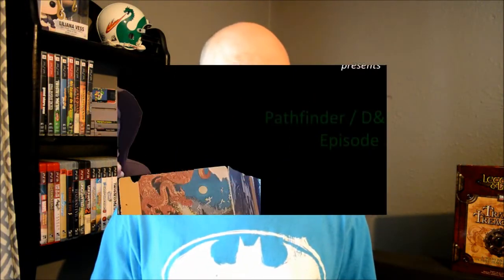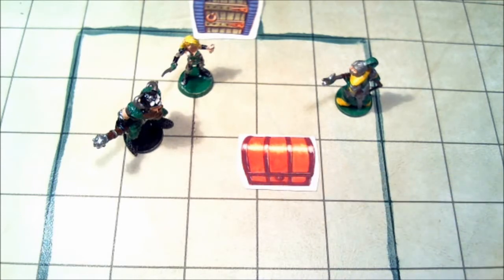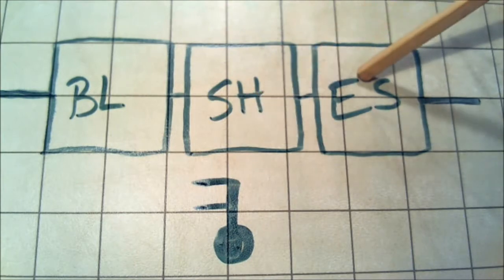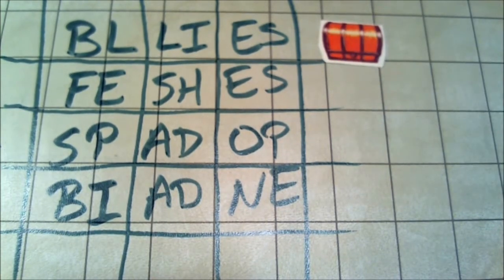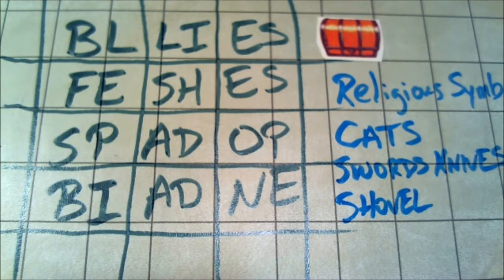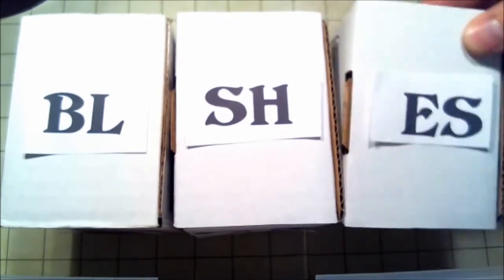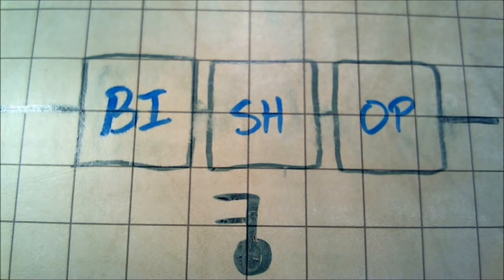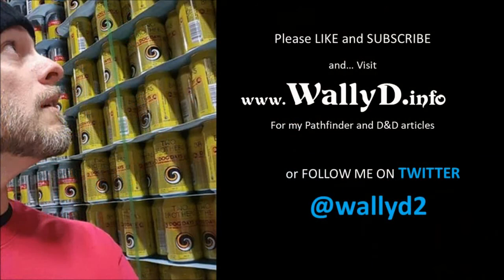Pathfinder D&D Puzzles #32 - Combination Cubes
Our adventurers are trying to open an elaborately decorated treasure chest etched with religious symbols. The key is already in the chest but will not turn until the combination lock is set in the correct position. Turning the key with correct combination will be rewarding, but enter the wrong combo and the results might be shocking!

Far The Days Come - Letter Box